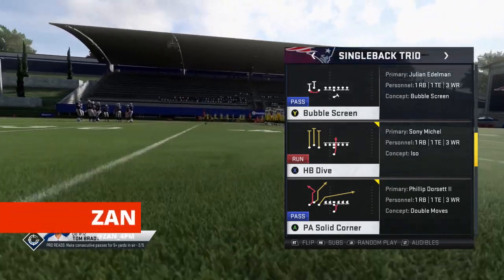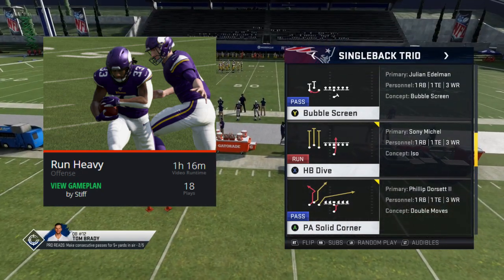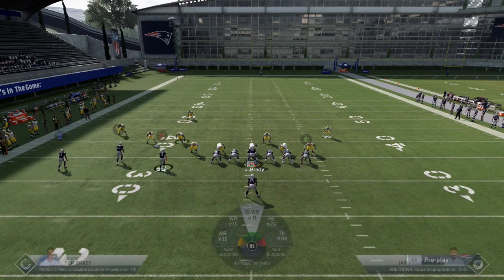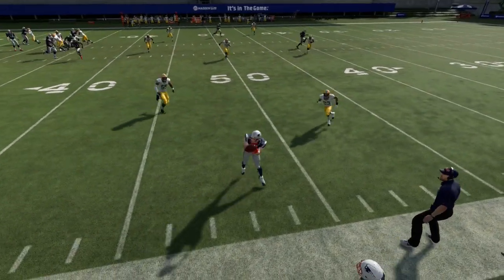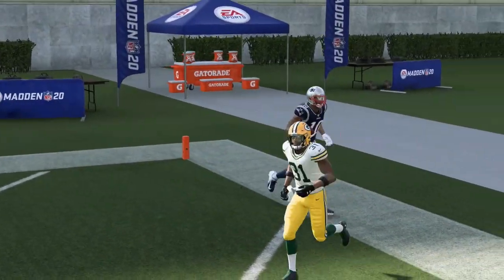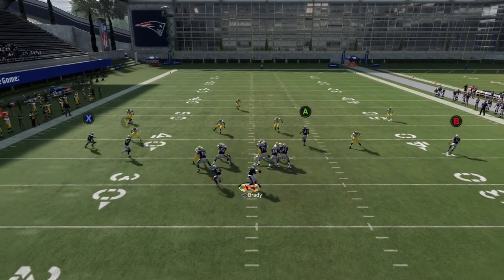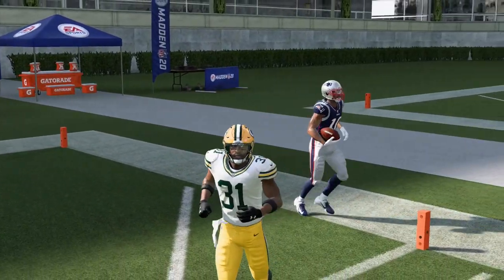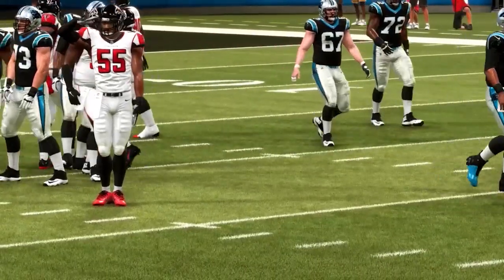Route Bounce TD vs. Cover 3!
In this video, ZAN breaks down a sneaky route bounce TD vs. Cover 3 that you can run from the Singleback Trio formation found in Stiff's new gameplan on Playbook.GG